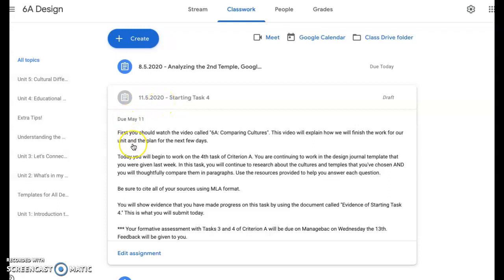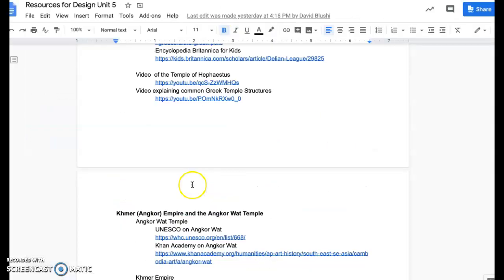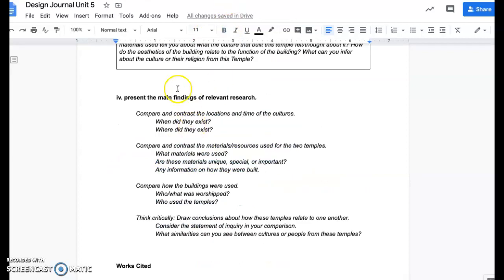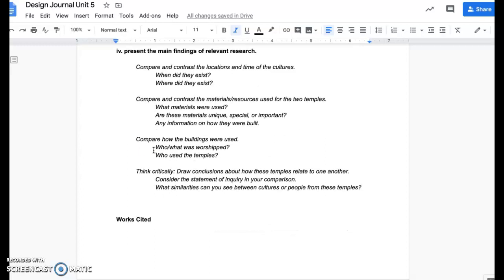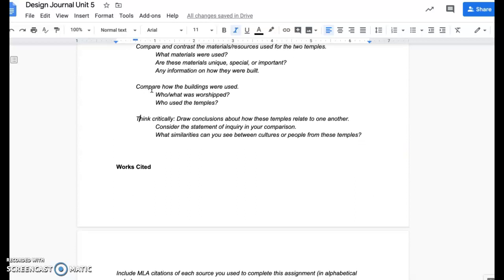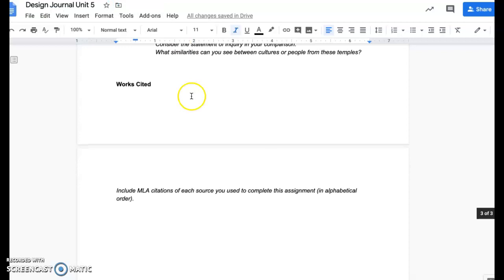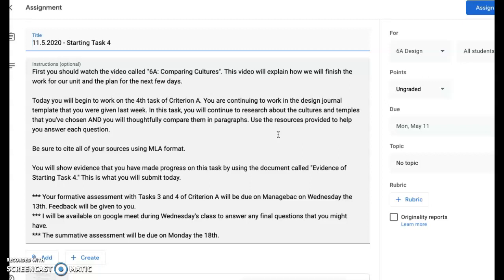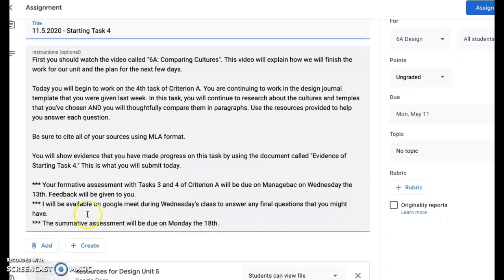6A: Comparing Cultures